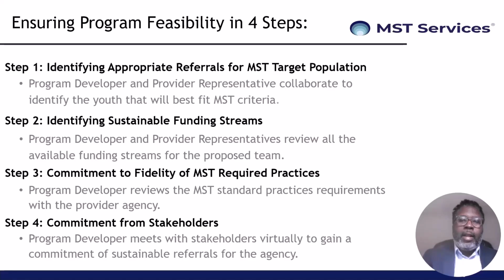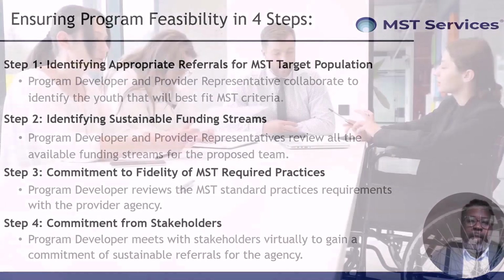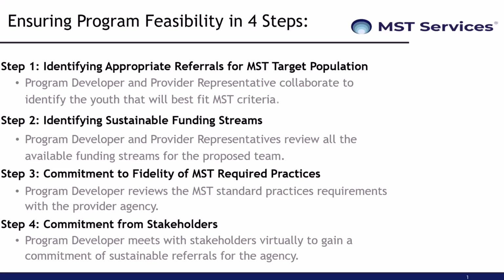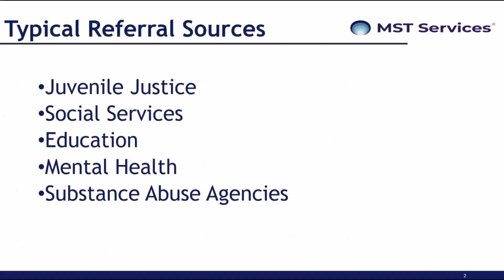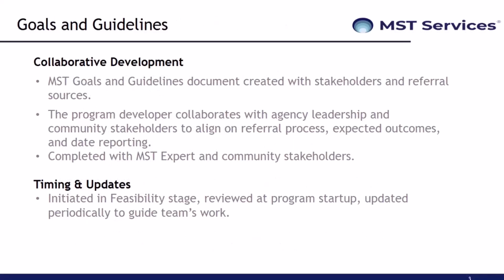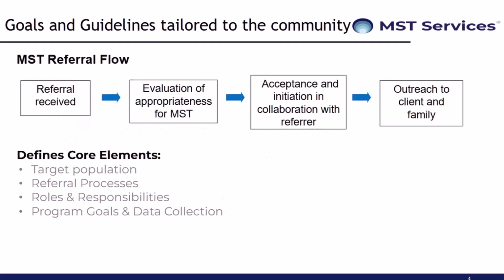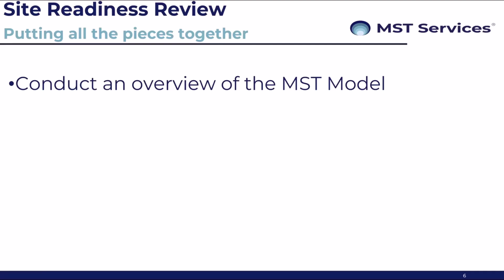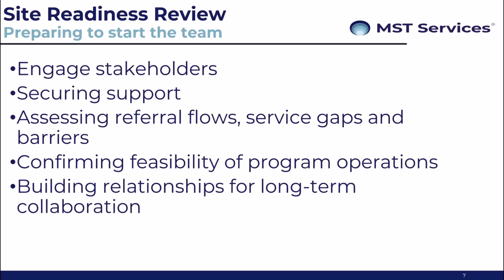Building an MST Program: From Planning to Implementation